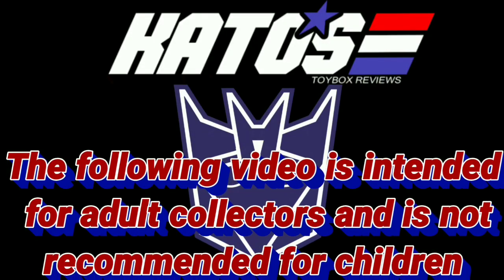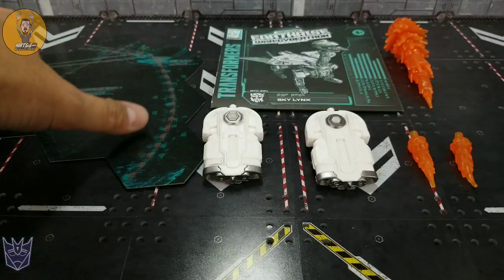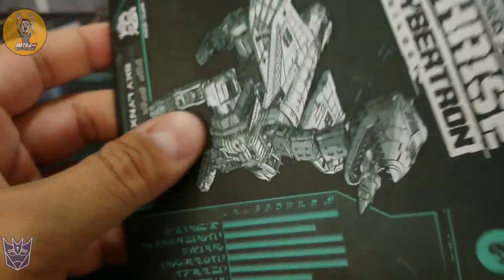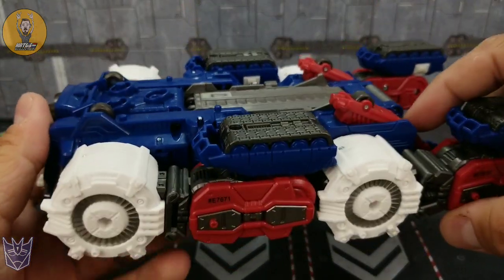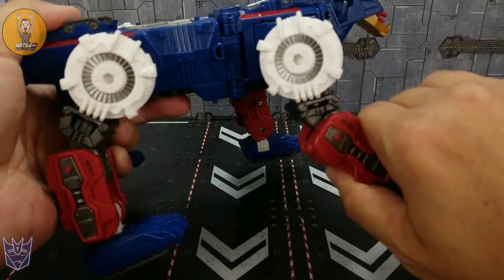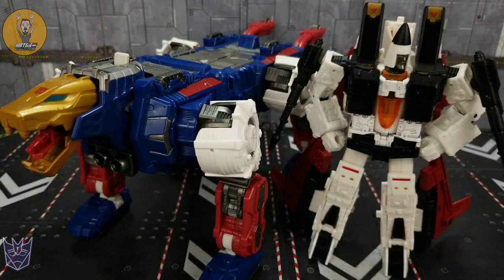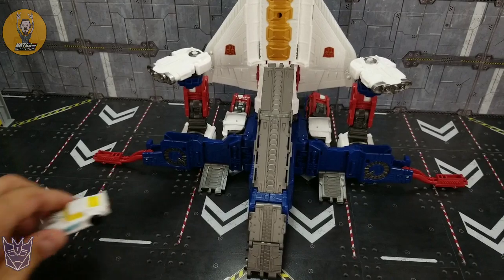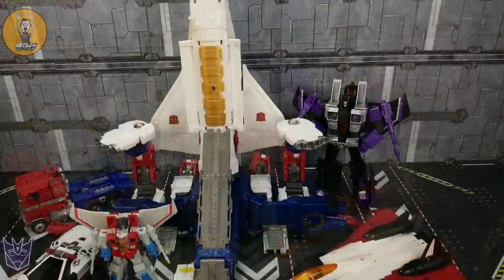Transformers War for Cybertron Earthrise Sky Lynx Review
Howdy folks 🤘😁🤘
Today I take a look at Transformers War For Cybertron Earthrise Commander Class Sky Lynx

my gear:
Electric Motorized Rotating Turntable:

Lapel Microphone: